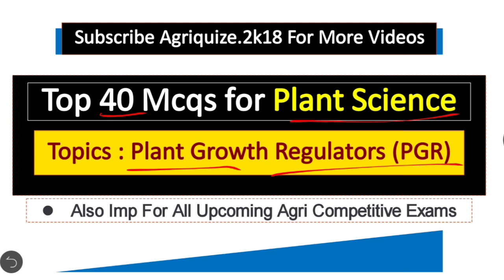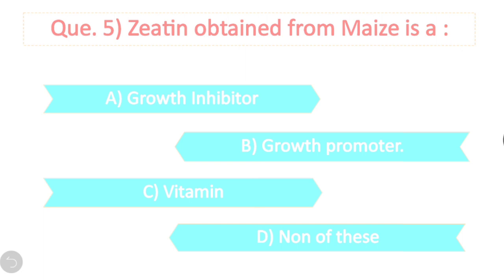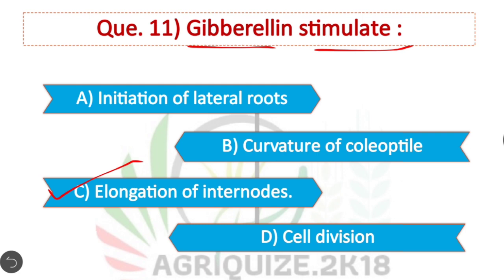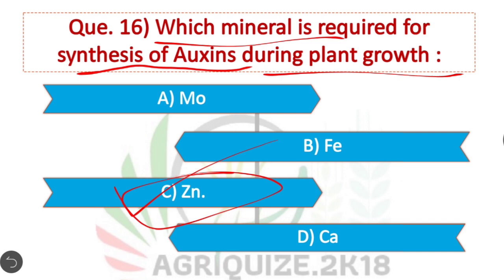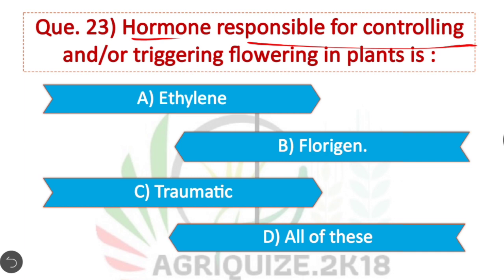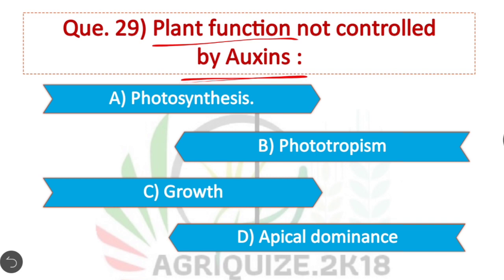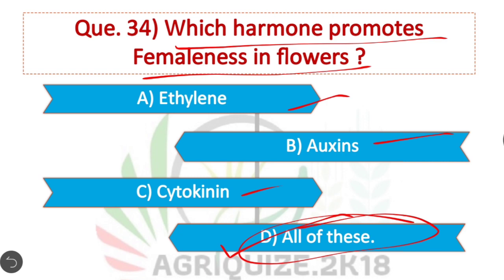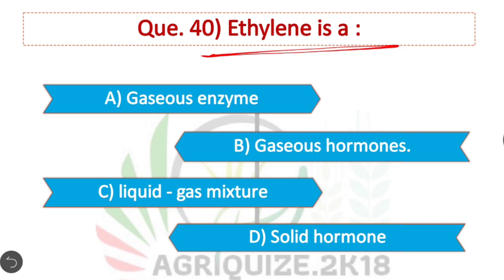Top 40 Mcqs for Plant Science Jrf || Topic : Plant Growth Regulators (PGR) || ICAR JRF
Here is Top 40 Mcqs for Plant Science Jrf, on Topic : Plant Growth Regulators/Hormones (PGR). These Mcqs will also helpful for BHU, ARS, NABARD, IBPS AFO & PG Entrances like MCAER.

An easy trick to Remember 12 Soil Orders & 35 + Most Important One Liner Objectives About Soil Orders 👇

Quize For Agriculture Competitive Exams

Also if  you preparing Any other Agriculture Related Competitive Exams, then must watch this Video, it will be helpful for You!